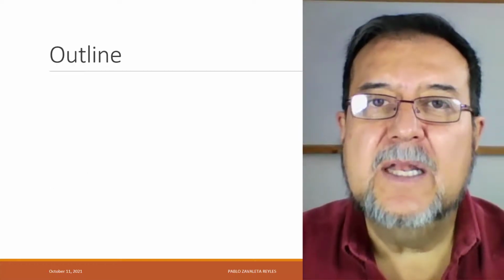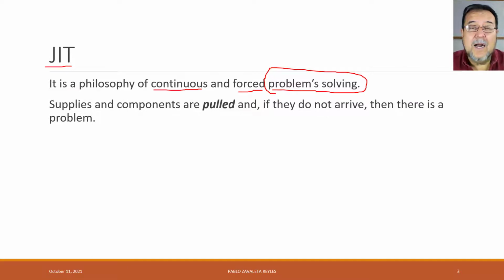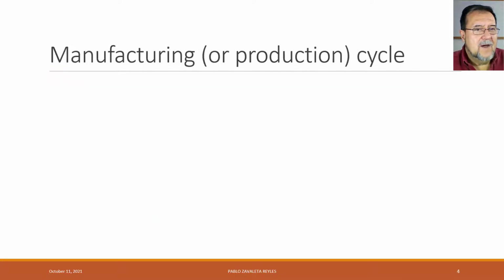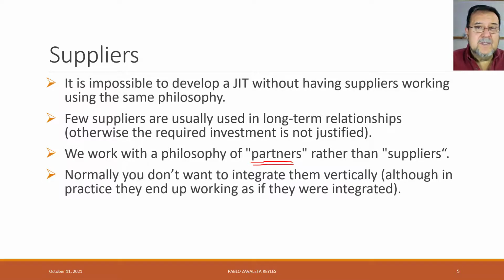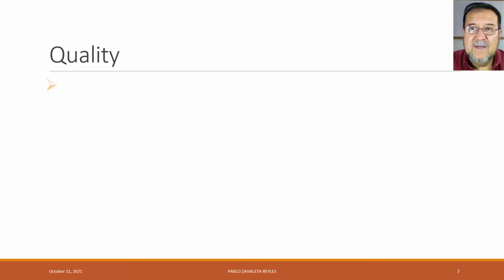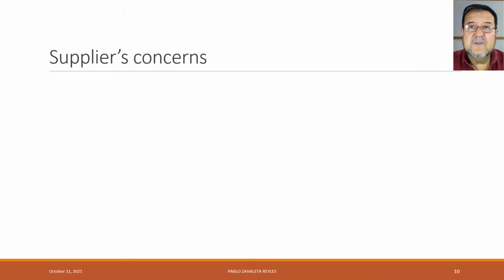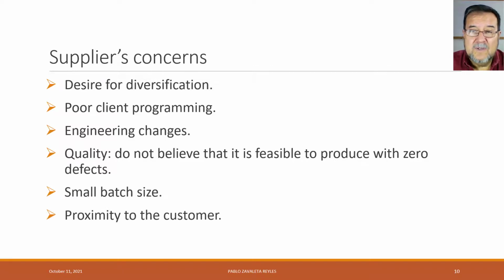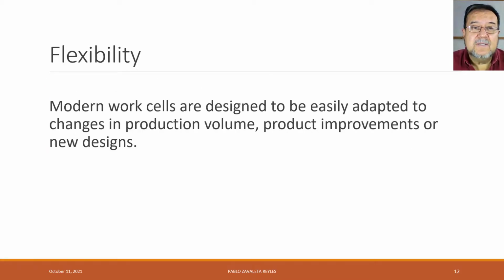I-16 - JIT Systems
Table of Contents:

00:00 - Introduction
00:14 - Outline
00:41 - JIT
00:50 - Presentation Paused
01:59 - Manufacturing (or production) cycle
02:11 - Suppliers
02:58 - Quantities
03:50 - Quality
04:01 - Planning
04:11 - Objectives
04:43 - Supplier’s concerns
05:56 - Plant distribution
06:19 - Flexibility
06:34 - Consequences for employees
08:19 - Key Points
08:30 - Slide 15
08:35 - Content, Production and Realization